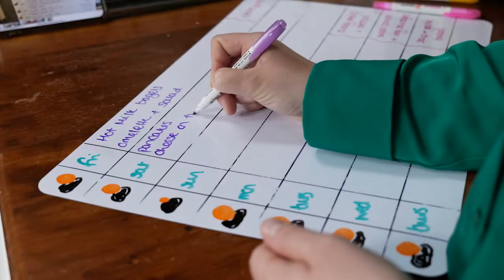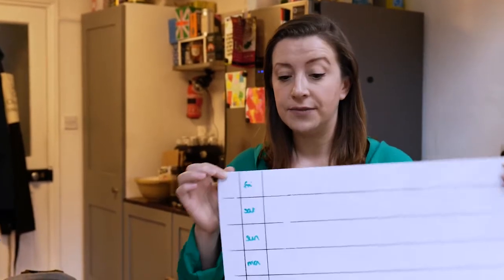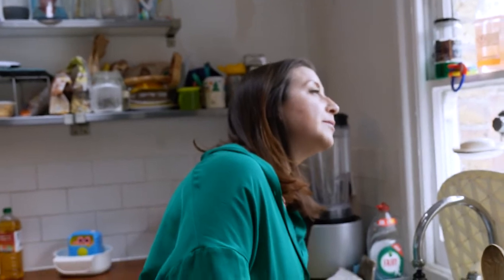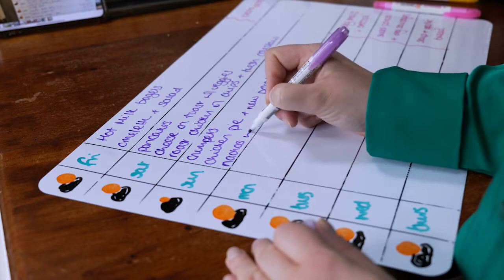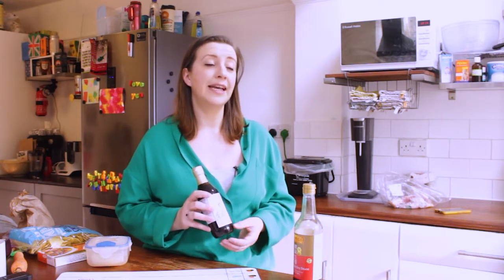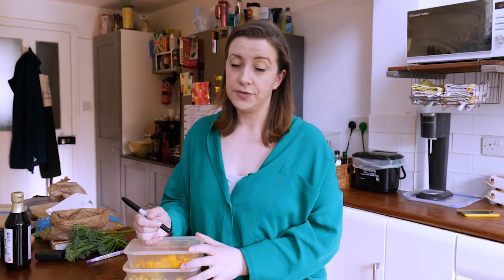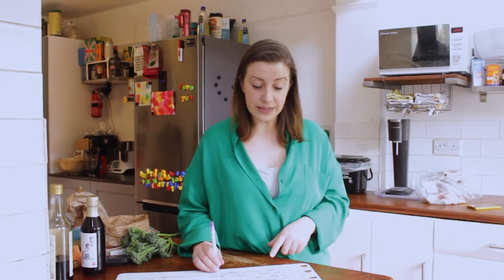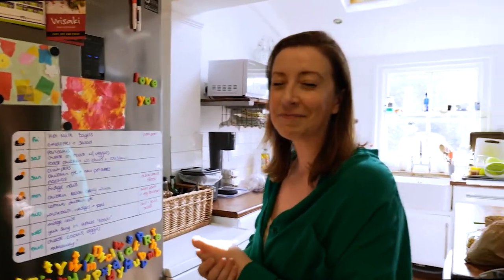Waste Not Meal Planning with Carina Tillson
Are you bored of standing in front of the fridge, wondering what to cook? Kitchen Confidence Coach Carina Tillson runs through her top tips for meal planning, to help revitalise your mealtimes, save you time, and reduce food waste.